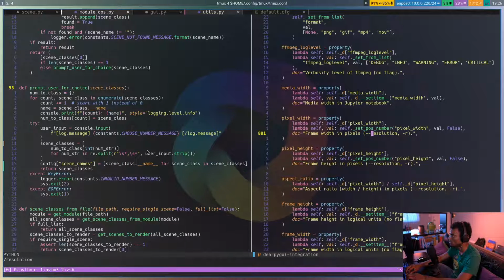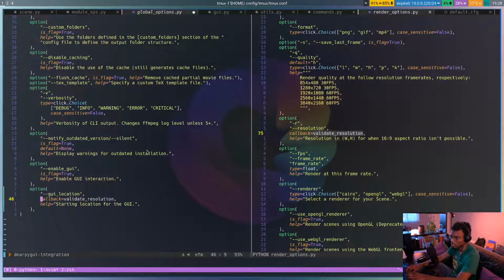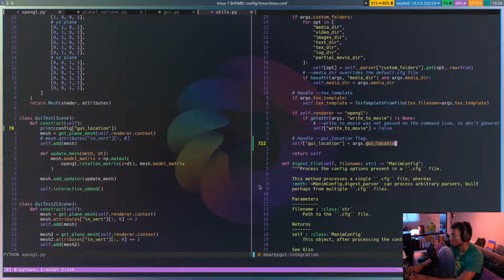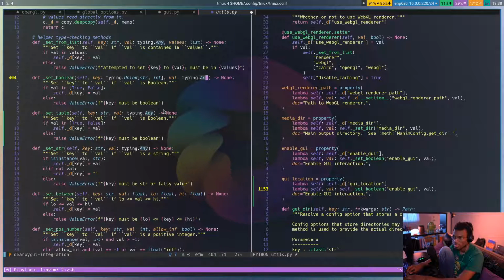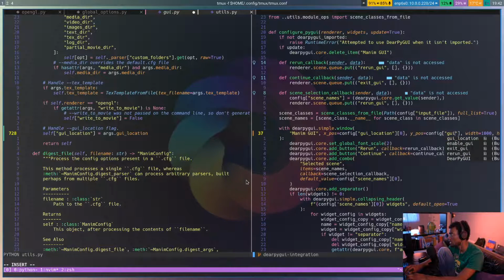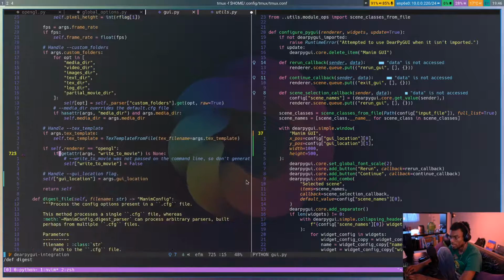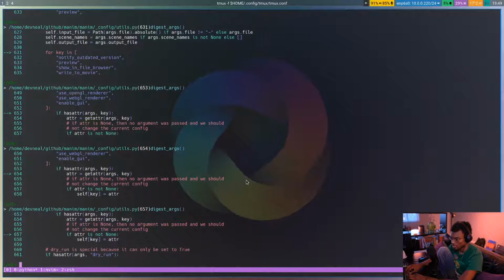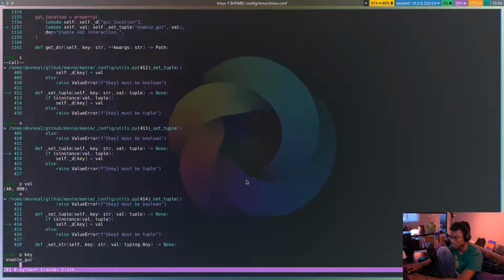Wishing maim wasn't so slow (Part 2)